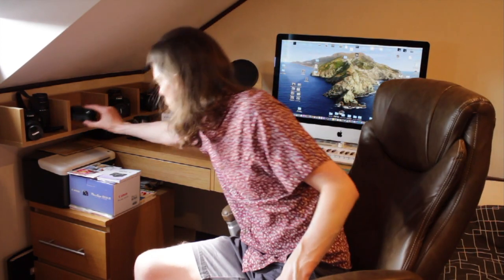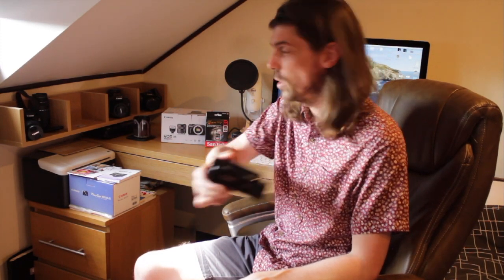Hacking the Canon EOS M with Magic Lantern.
In this video I talk about why I decided to buy and hack the Canon EOS M with Magic Lantern.

My aim was to achieve a better quality of image via the Magic Lantern hack?

Have I been successful? I will let you decide.

Please comment with any tips and tricks.

Please take the time to visit the masterful Zeek.

He has many easy to follow tutorials regarding camera hacks and how to get the most out of them.